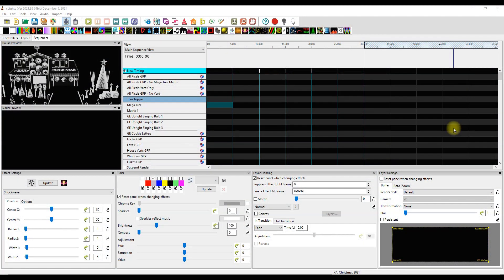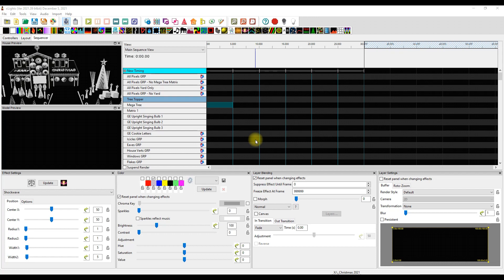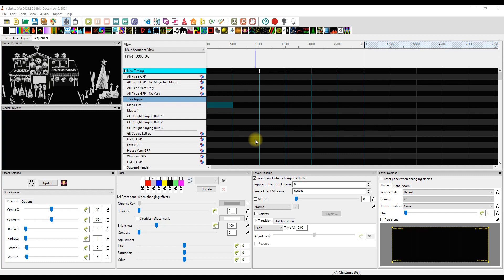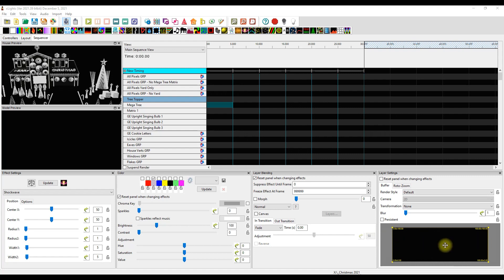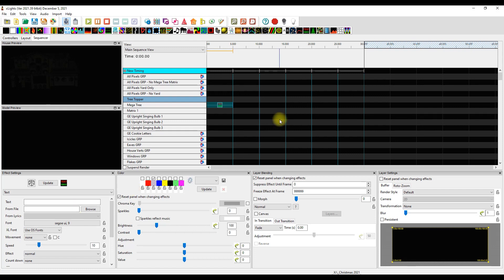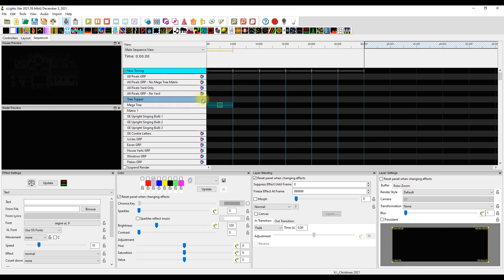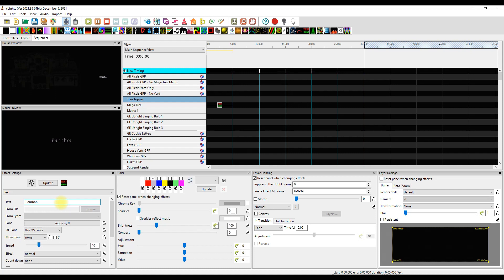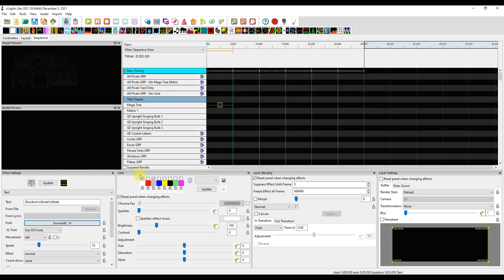Using theText Effect with Multiple Lines in xLights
In this video, I will show you have to use \n command to separate multiple lines of text.